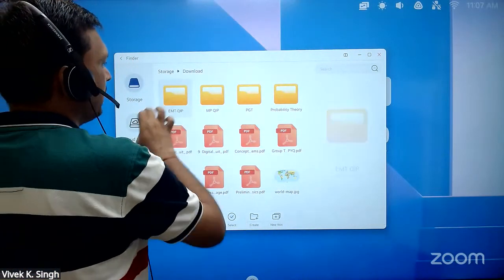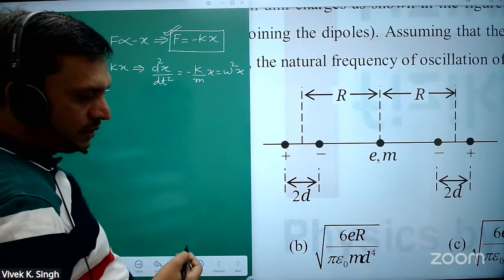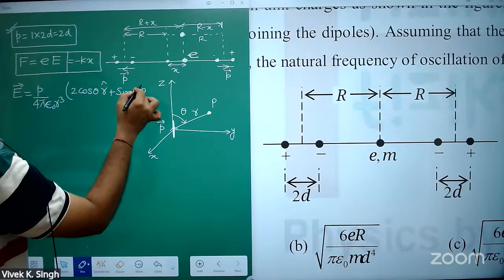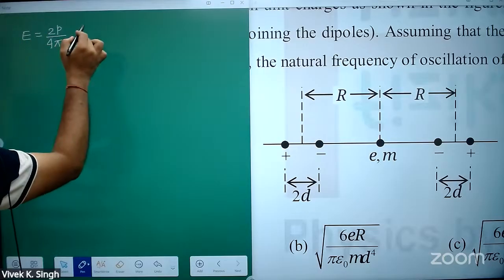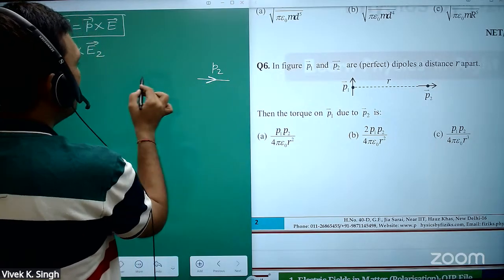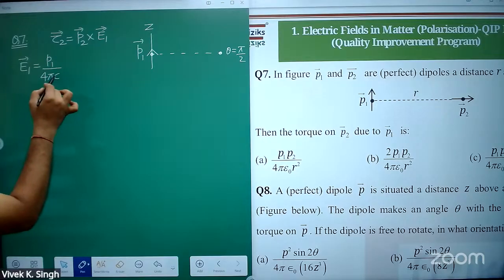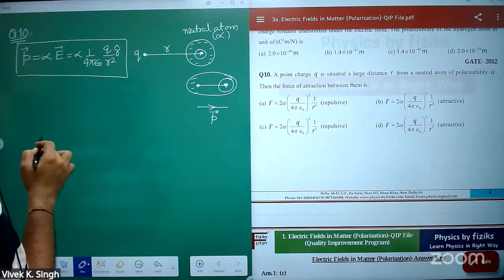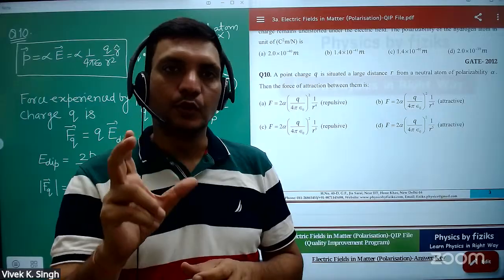Concepts Through Problems (C.T.P.) | NET-JRF, IIT-JAM,GATE,JEST, TIFR & CUET(PG) (E.M.T Lecture-10)